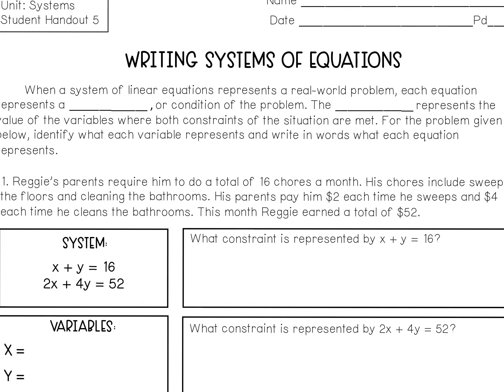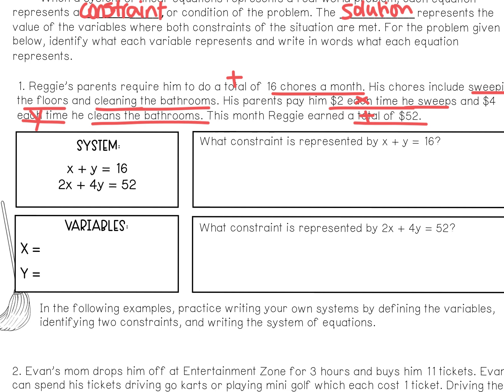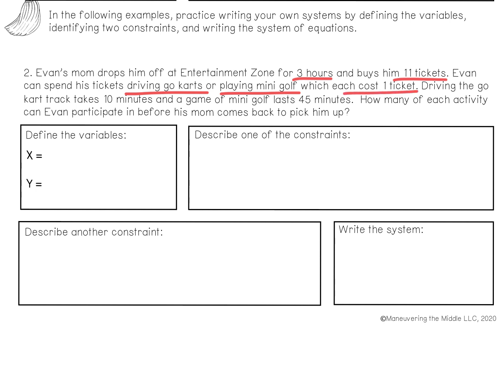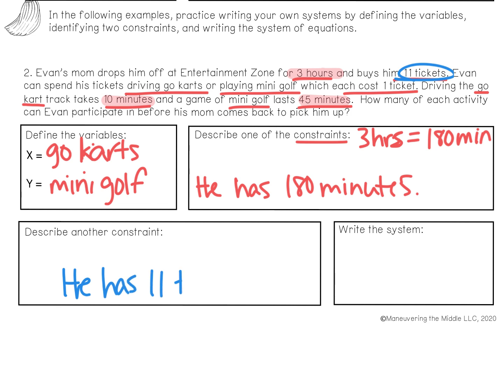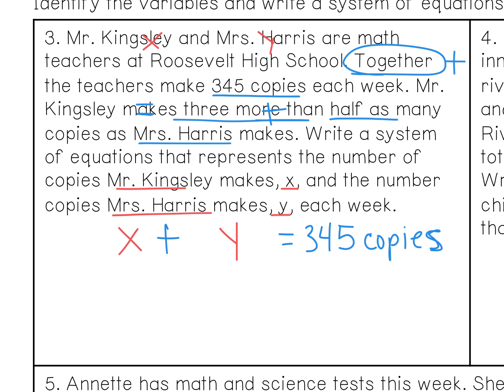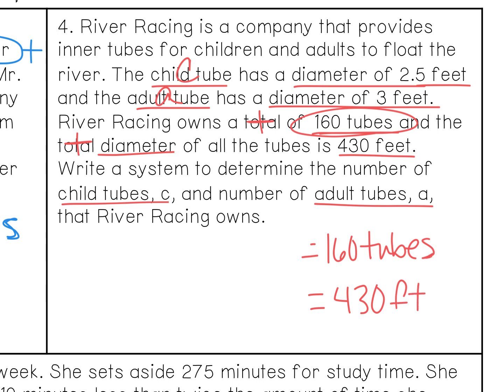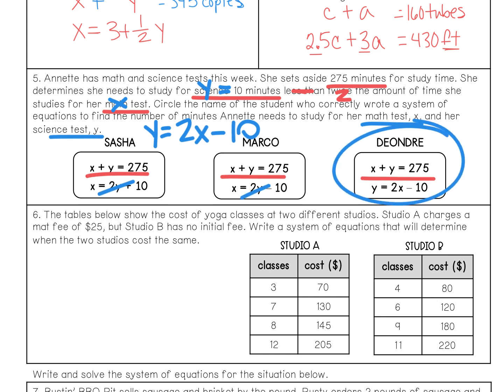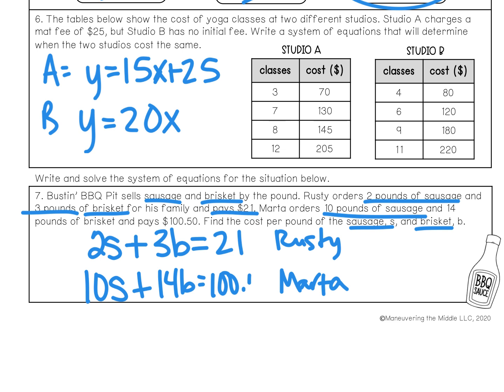5.5 writing systems day 2